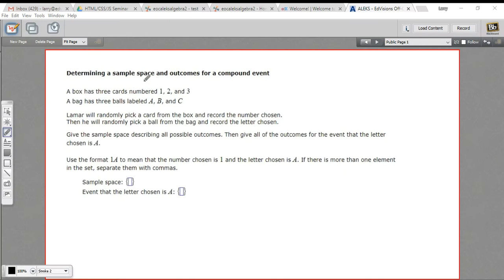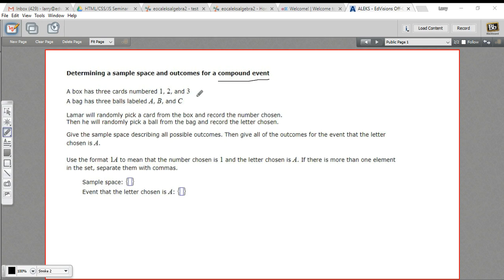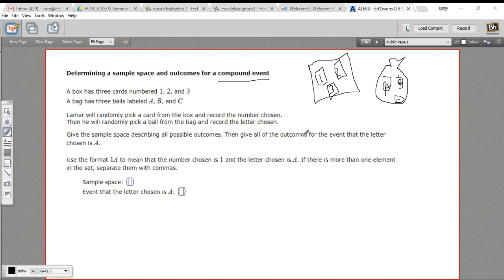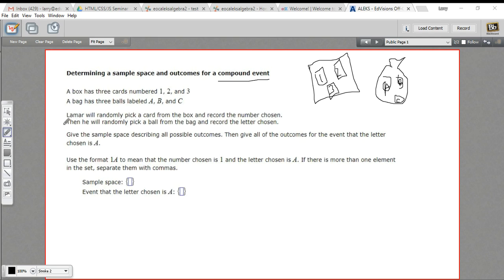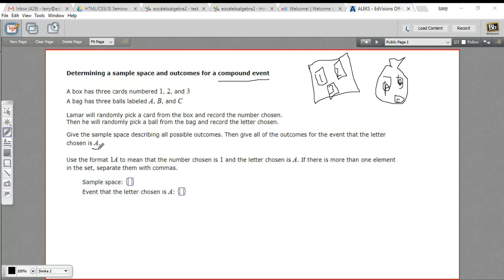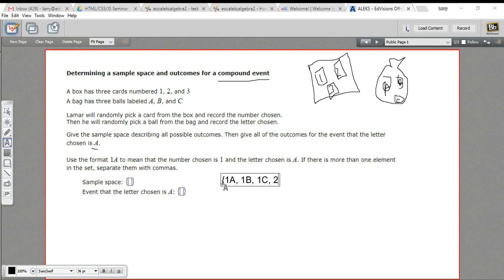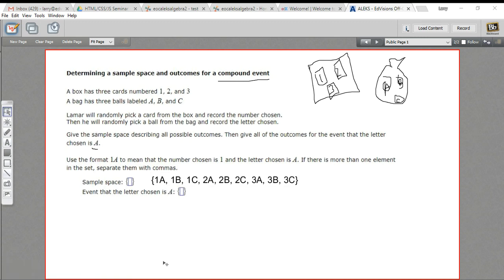Determining a sample space and an outcome for a compound event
How to determine a sample space and outcome for a compound event